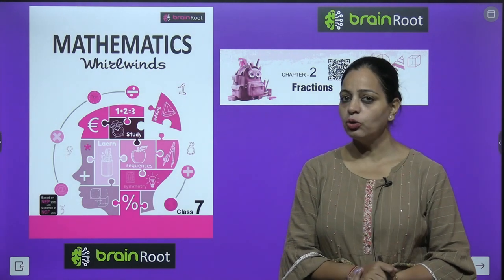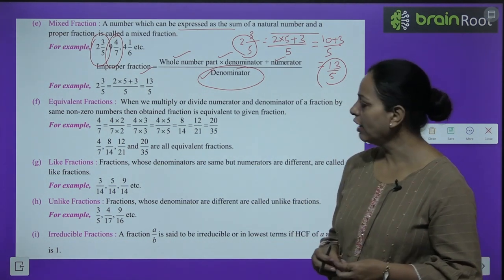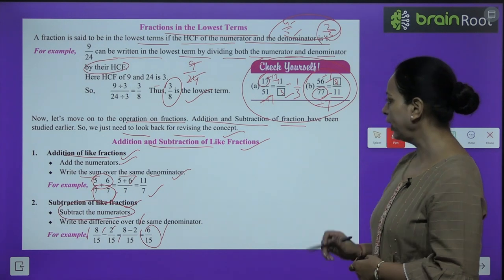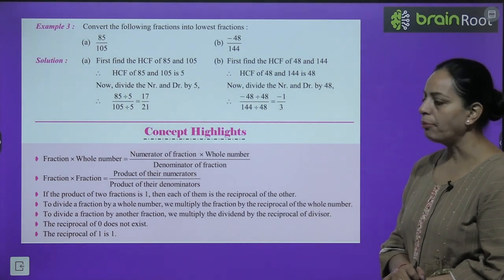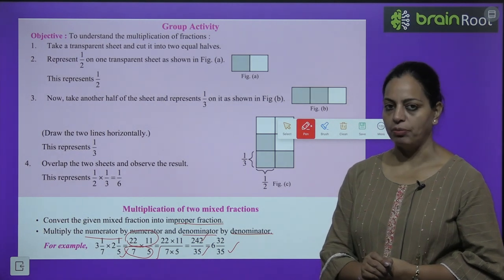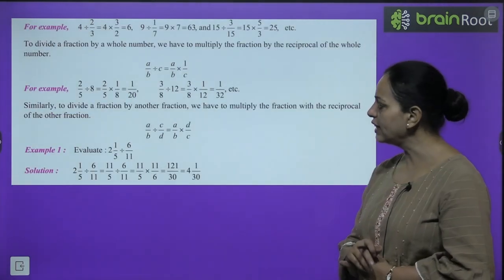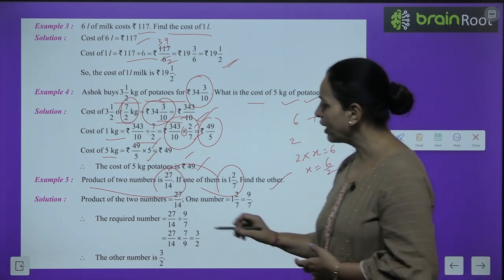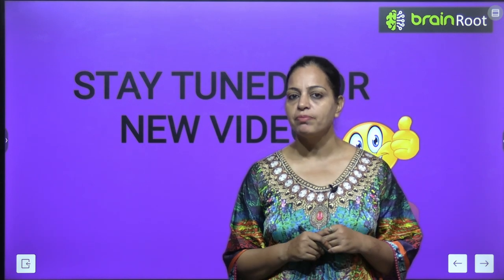BRAIN ROOT MATHEMATICS CLASS 7 CHAPTER 2 FRACTIONS